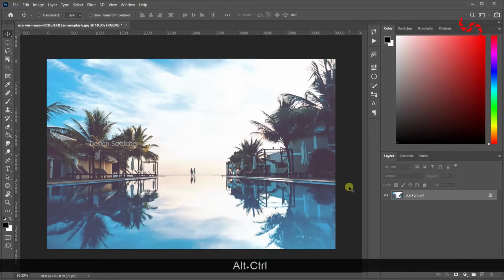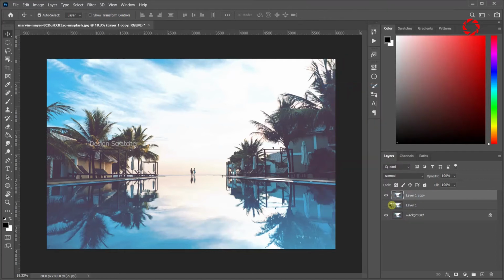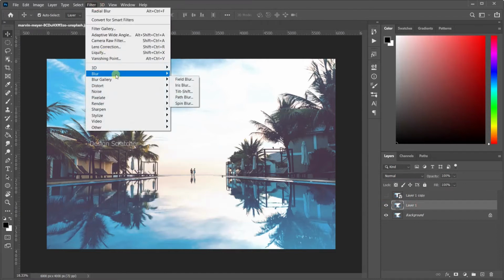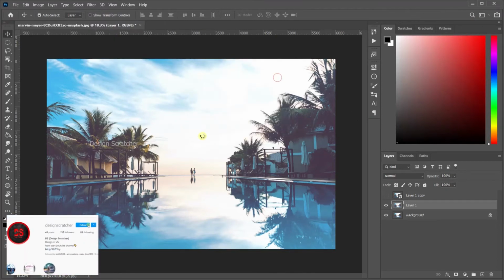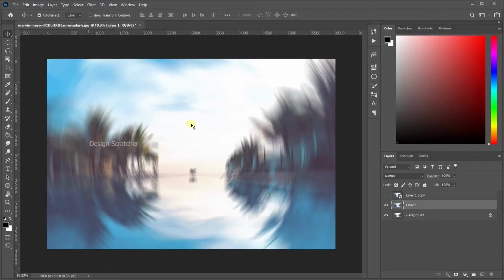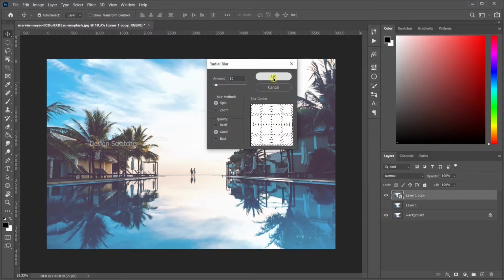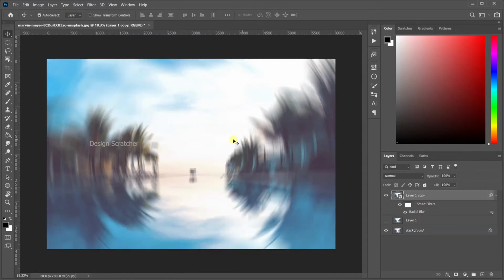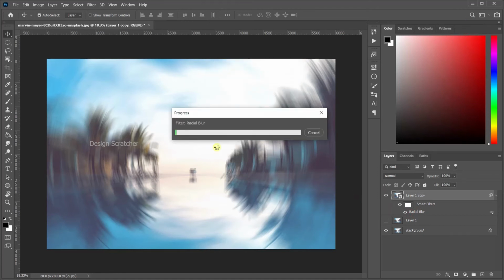Convert Smart Object in PHOTOSHOP|Tips & Tricks Friday|Ds|Design Scratcher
This Video created object Convert smartobject in Photoshop Tips & Tricks Friday.

For Personal[Viswa Ds]:
Facbook:

Viswa Ds

My Other Yotube Channel:
Ds Cuts[Art Works]:

Chapter:
Intro:(0:00)
Convert Smart Object:(0:25)
Final:(1:48)

Tittle